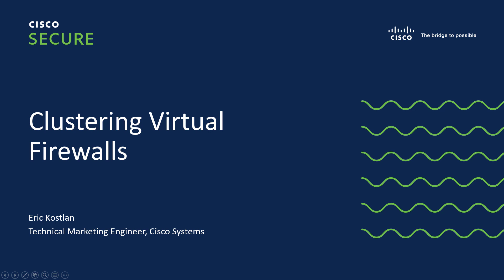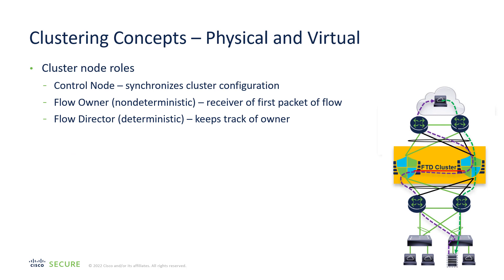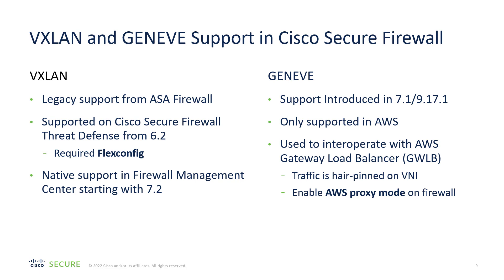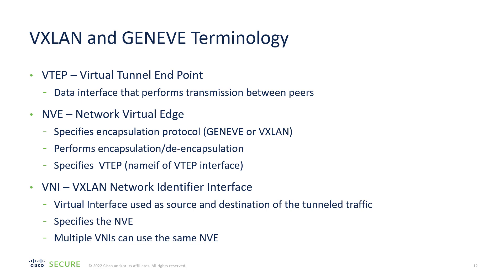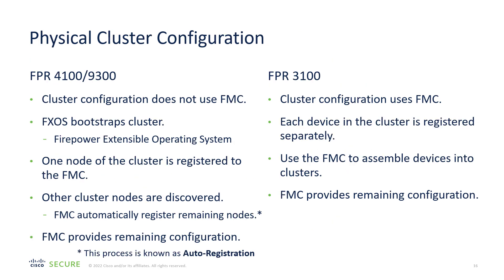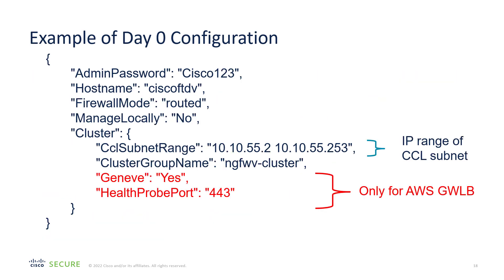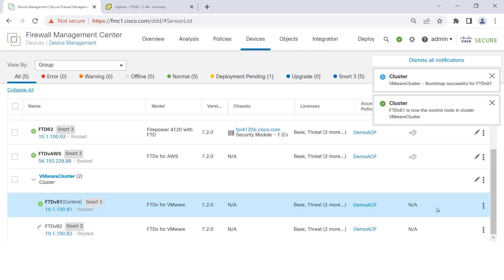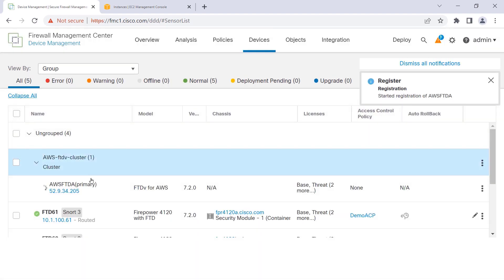Cisco Secure Firewall 7.2 Release - Virtual Firewall Clustering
In this video, Eric reviews how Cisco virtual firewalls can now be clustered on several hypervisors, bringing the power of Cisco clustering to the cloud.

(This presentation and demonstration cover basic clustering concepts, and how Cisco has ported clustering to both the private and public cloud.)

Timestamps:

0:00 - Intro
0:10 - Clustering Cisco Secure Firewalls
1:40 - Physical & Virtual Clustering
3:23 - VXLAN and GENEVE
6:14 - Porting Cisco Clustering to Public Cloud
9:54 - Example of Day 0 Configuration
10:25 - Demonstration
14:55 - Outro